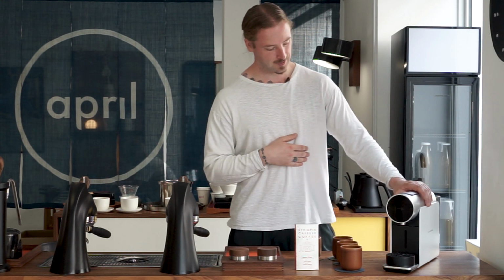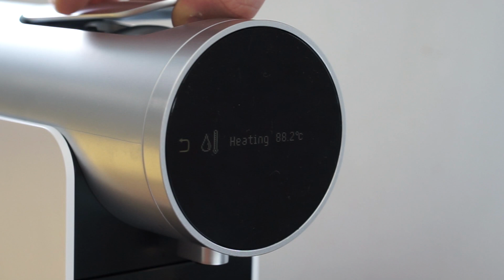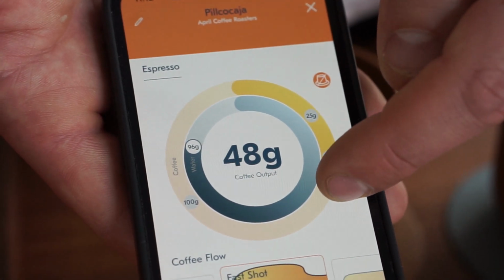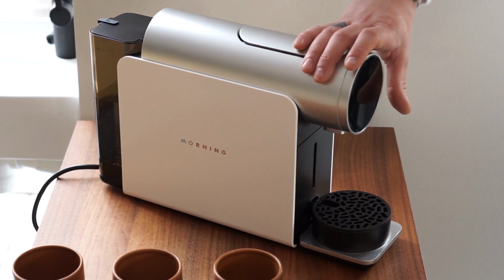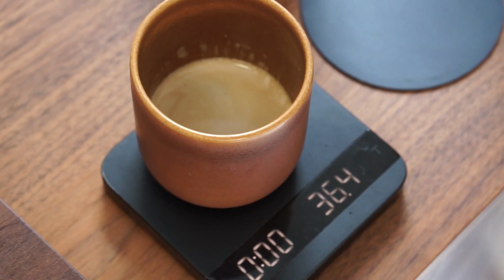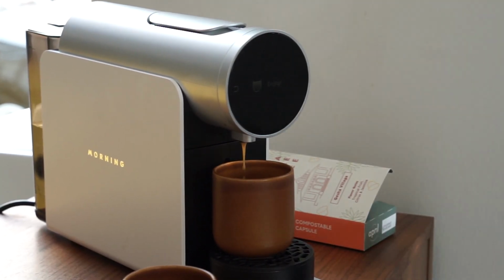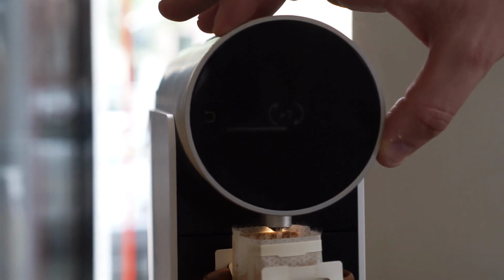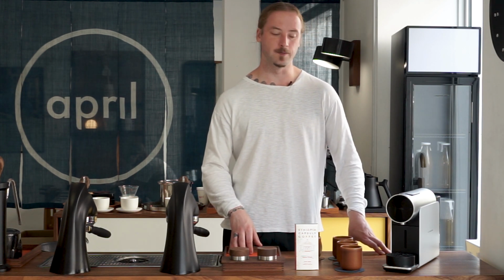The Future of Coffee Capsules | Coffee with April #180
This week, we're introducing a new kind of capsule machine from our friends over at Morning.

We have been producing coffee capsules since back in 2018, with all of our capsules fully compostable since 2019. It has been exciting to see the progression of the category over the years as technologies increase and more variables were added to the manufacturing and brewing process.

The Morning machine takes capsule coffee brewing to a whole new level, enabling the user to customise not only the yield and temperature of the brew but to elongate stages of the brew such as the initial blooming phase or to increase or decrease pressure in relation to flow rate. These are principles more commonly found in modern espresso brewing.

In this video, we unpack the advantages of brewing with more flexibility and discuss where this new development may help to take coffee capsule brewing in the future.

If you would like to read more about the Morning machine, you can follow this link to their own homepage

We're always interested in hearing what topics you're most curious to hear us discuss, and Patreon is a great way of reaching out to us if you would like to make a request.

We welcome your thoughts and feelings on the topics raised in this week's video, as well as other ideas you would like to see us discuss in the future. We really appreciate your feedback and support.